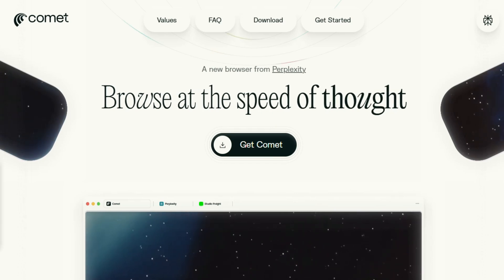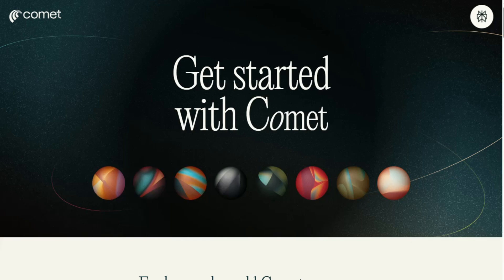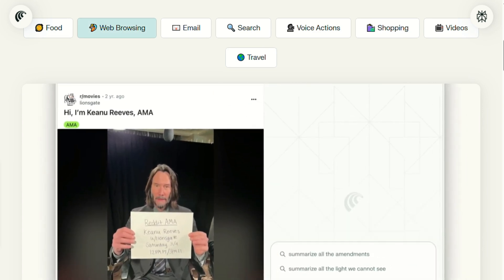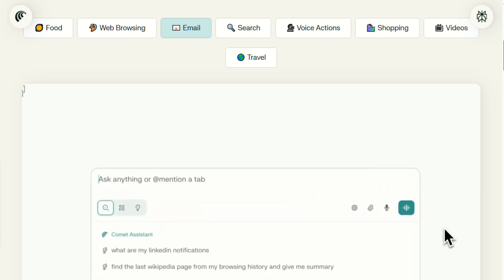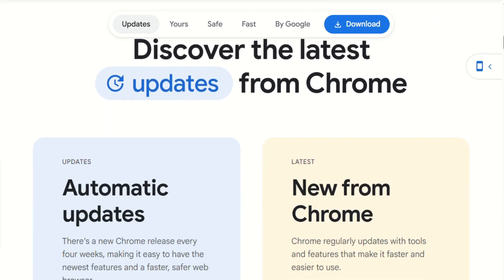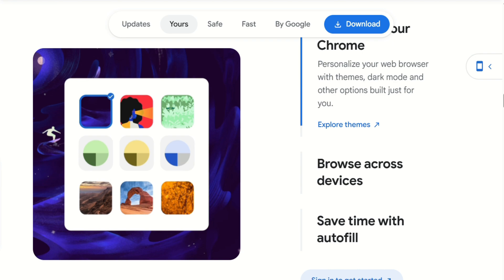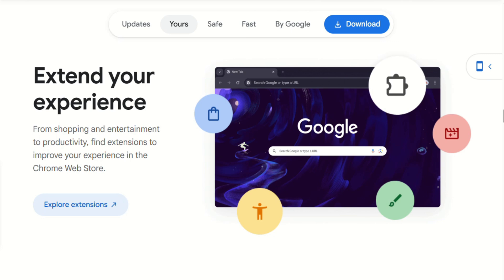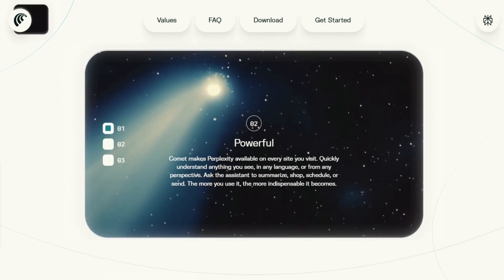Perplexity Comet vs Google Chrome: AI Browser Revolution? (2026)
🎬 In This Video: Perplexity just launched their AI-powered Comet browser, and everyone's wondering if it's finally time to ditch Chrome for something smarter.
In this comparison, I put both browsers through real-world testing to see which one actually delivers for different types of users. You'll discover how Comet's built-in AI assistant can instantly explain complex content, compare products across multiple sites, and act like a research companion right in your browser. I also break down Chrome's rock-solid reliability, massive extension library, and why it's still the gold standard for most people. Whether you're a researcher who needs AI-powered browsing or someone who just wants a browser that works flawlessly everywhere, this comparison will help you decide which tool fits your workflow.
The browser landscape is changing fast with AI integration becoming the new battleground. I'll show you exactly what each browser excels at, where they fall short, and most importantly, whether Comet's cutting-edge features are worth trading Chrome's proven stability.